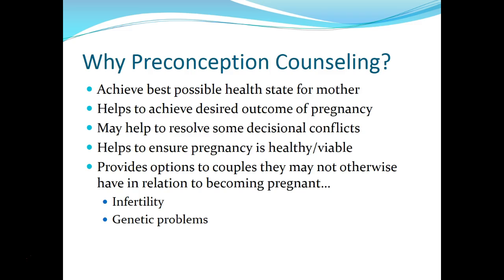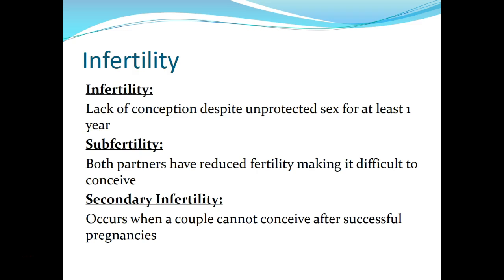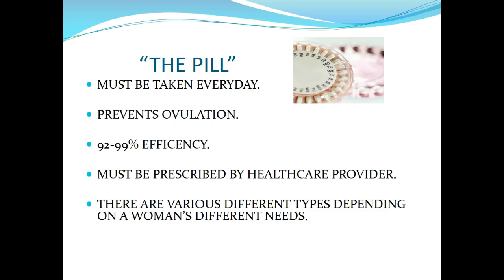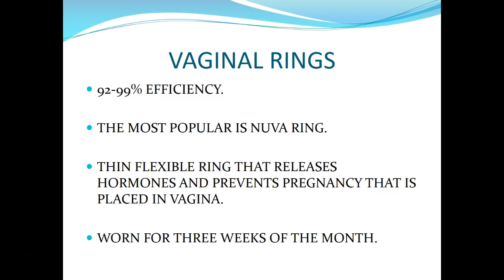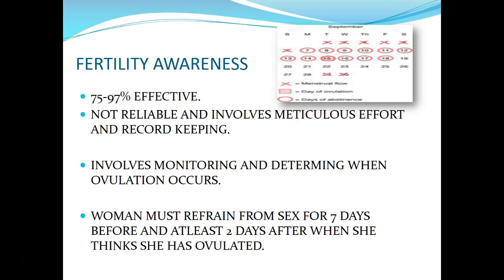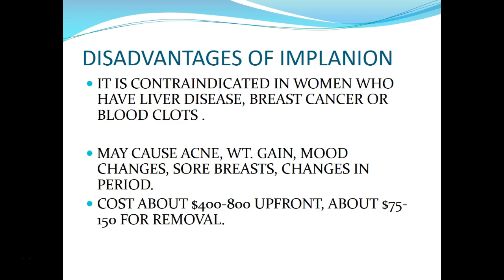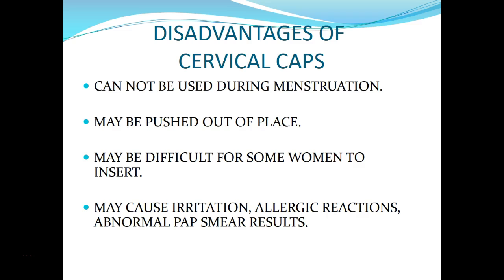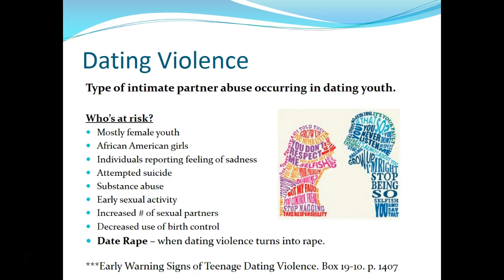IM 4: Sexuality Part 1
Individual Module 4: Sexuality